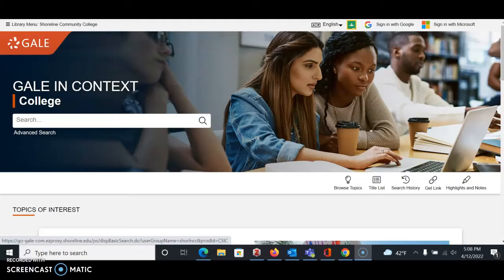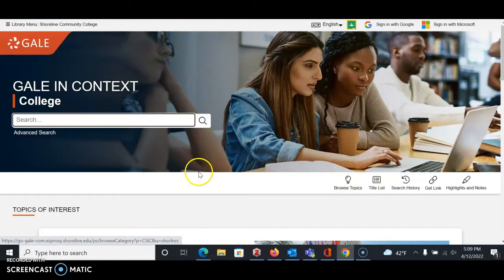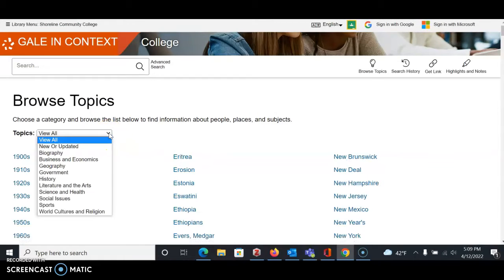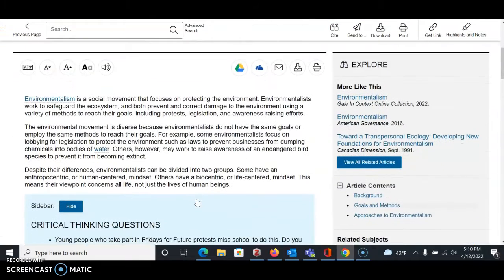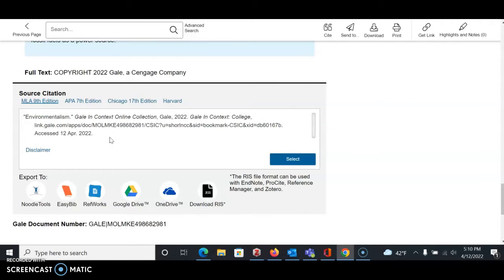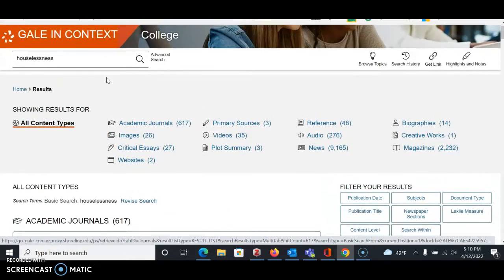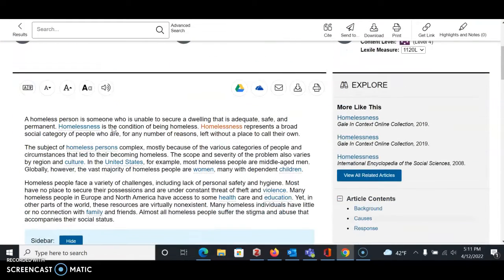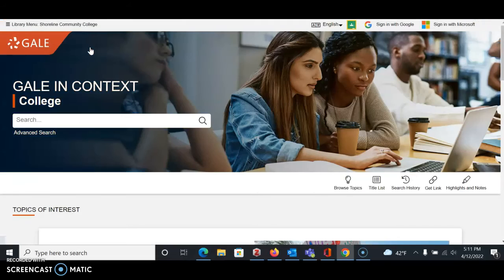How to use Gale in Context: College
Narrated by Caitlan Maxwell Shoreline Community College Library.